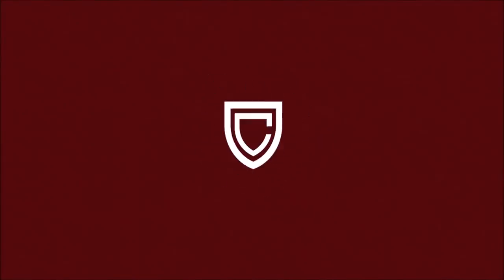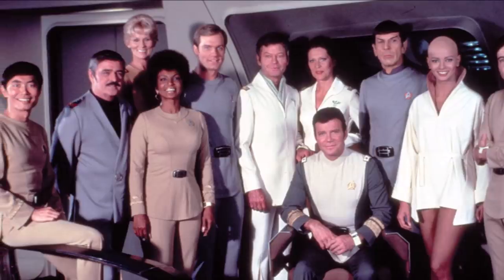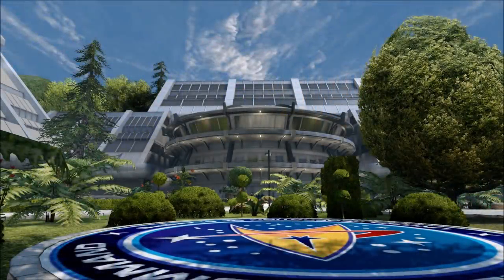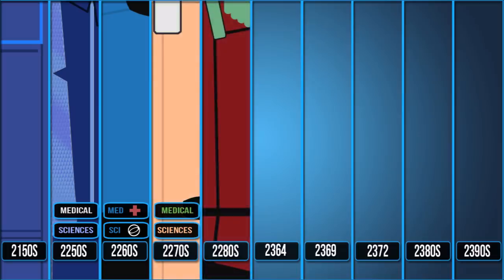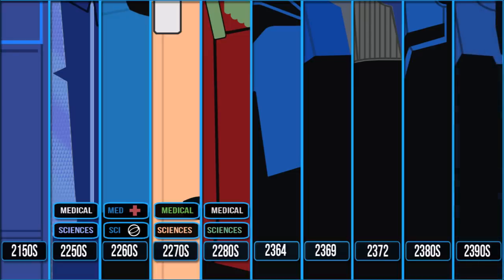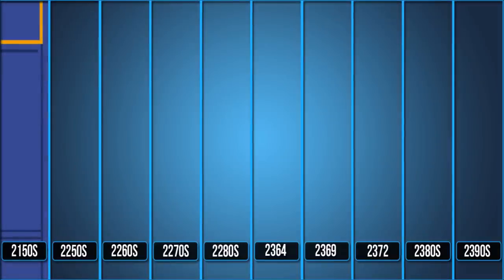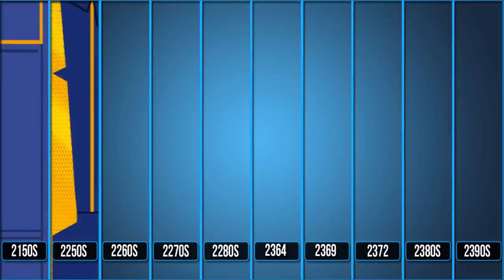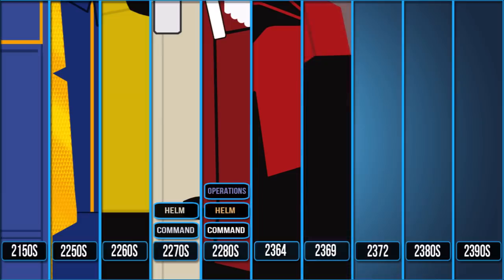Starfleet's Divisions (Science/Operations/Command)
This is a quick lore breakdown of the different divisions of Starfleet and what they encompass. There's actually way more than 3, but this small primer covers the sciences, operations and command divisions most commonly seen in the multiple series and movies.

Star Trek, Star Trek Enterprise/Voyager/Deep Space Nine/Discovery/Lower Decks/Picard and The Next Generation are all owned and distributed by CBS.